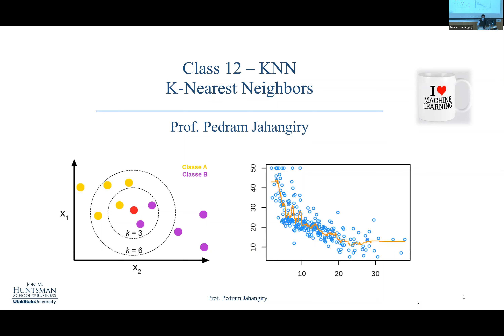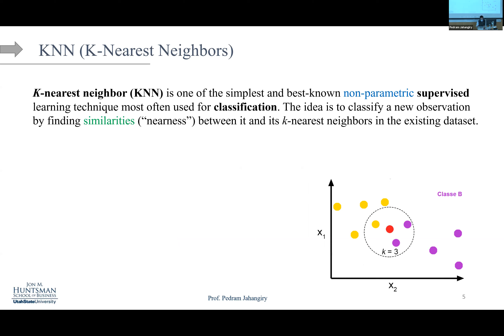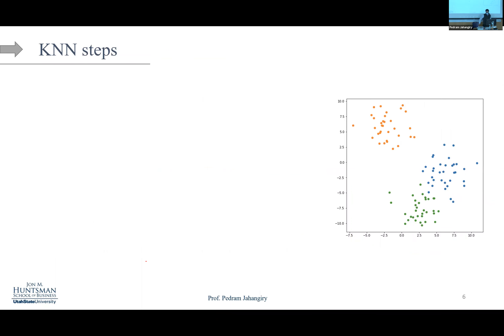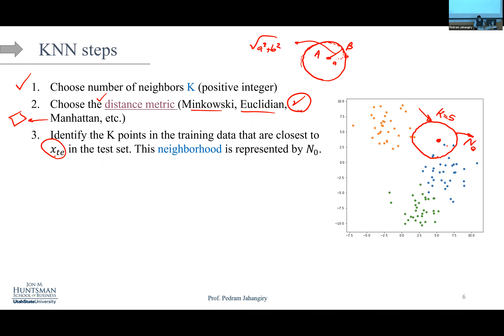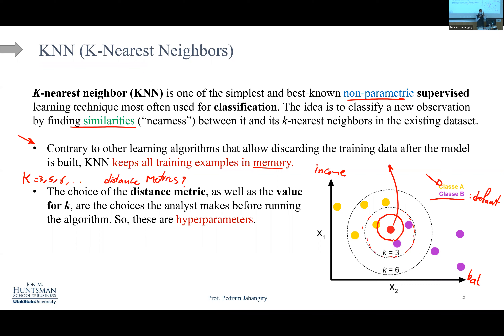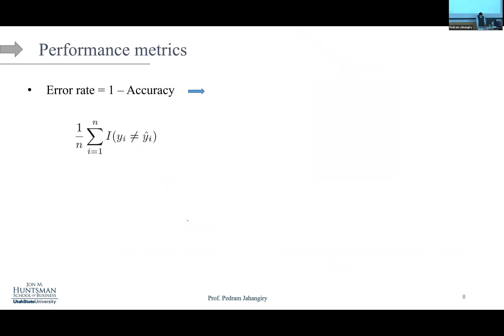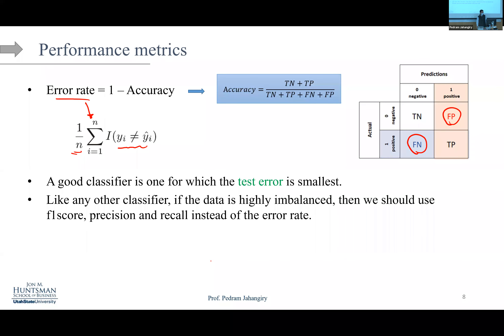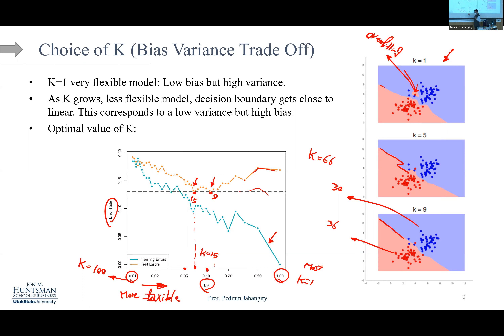Class 12 Machine Learning KNN theory (K Nearest Neighbors part 1 of 2)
You can find the slides and notebook on my GitHub repository for the course:
Topics covered (Part 1) KNN classification, KNN regression, Tuning hyper parameter k with cross validation,
(Part 2) curse of dimensionality, KNN pros and cons and KNN applications in finance